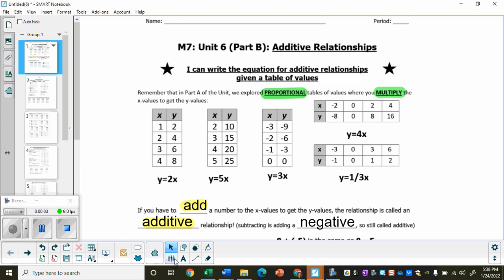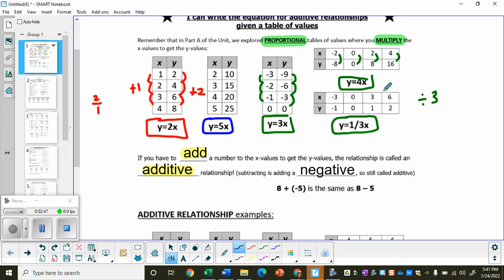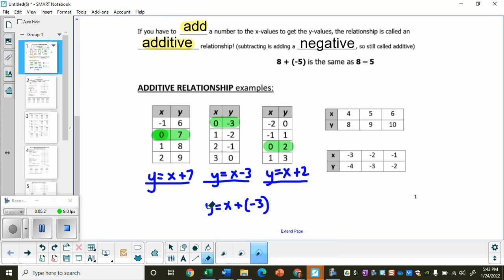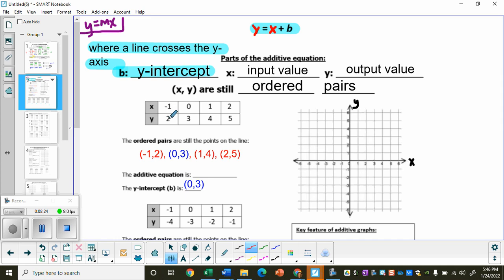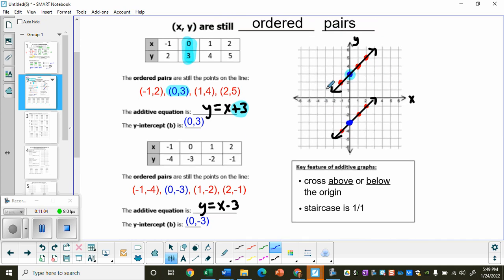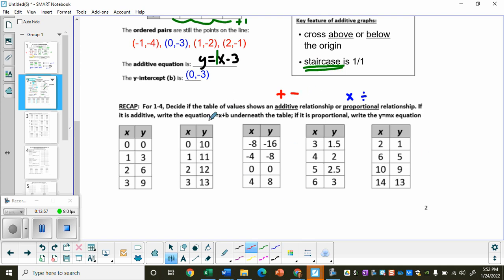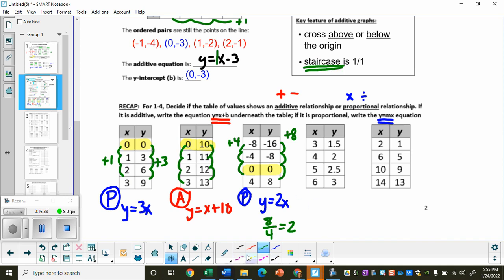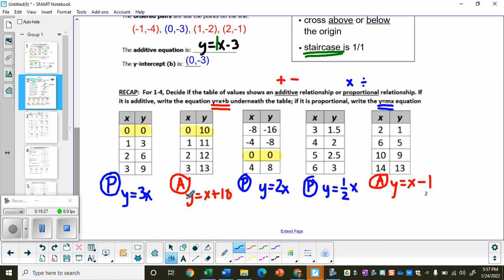I can write the equation y=x+b for additive relationships given a table of values